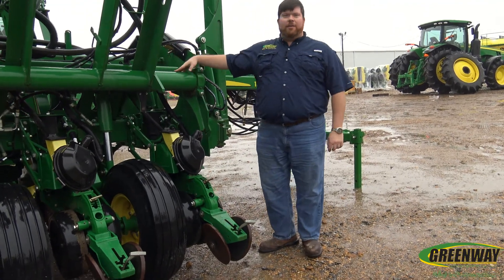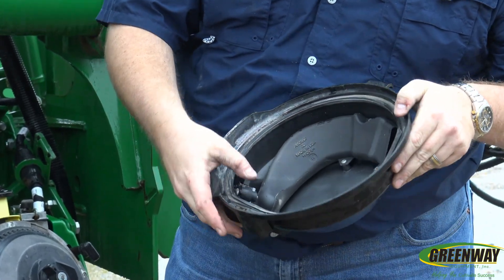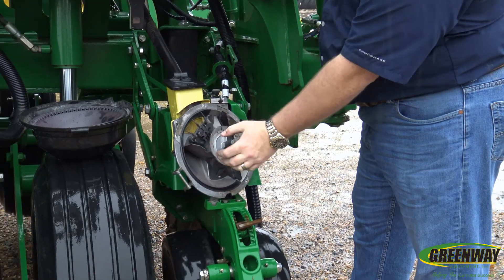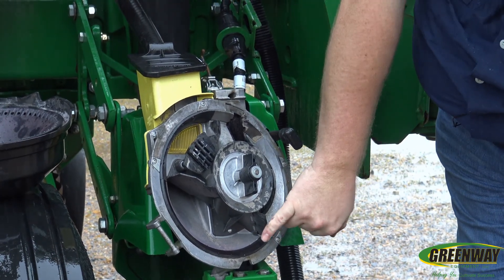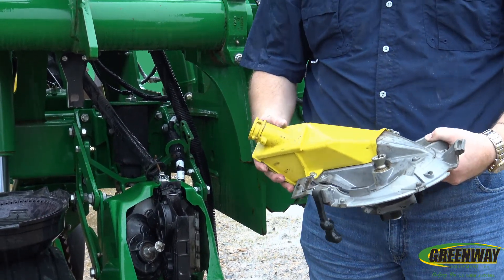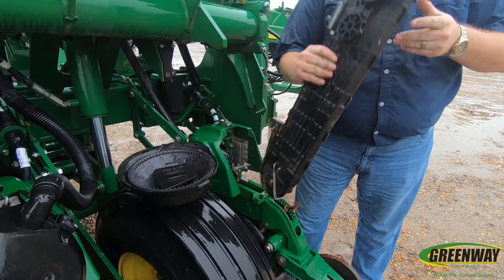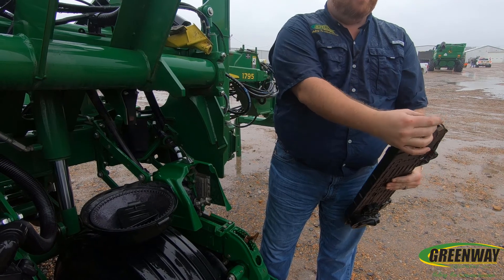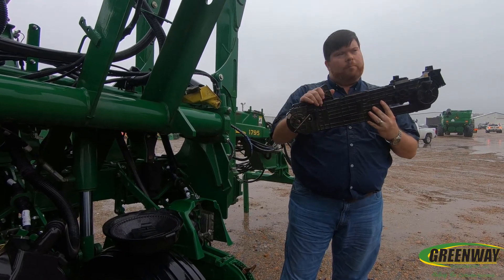1795 ExactEmerge Row Unit